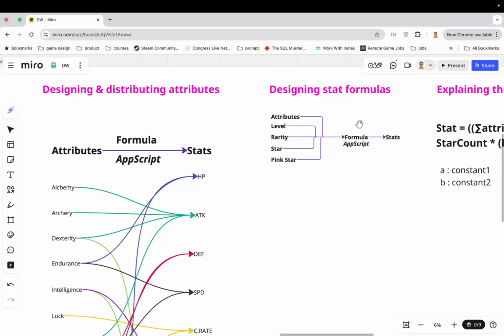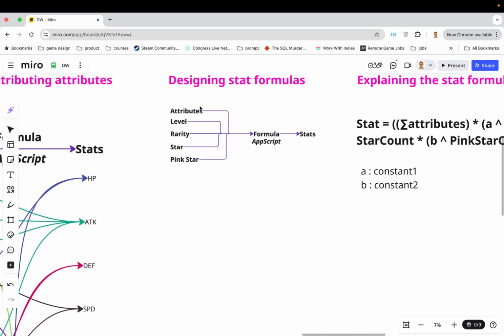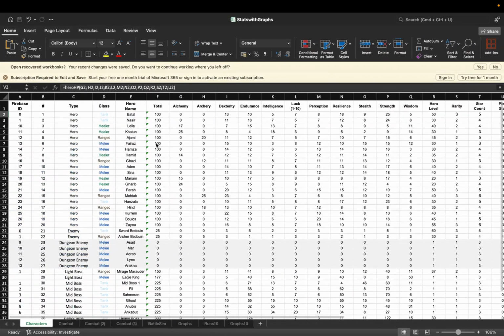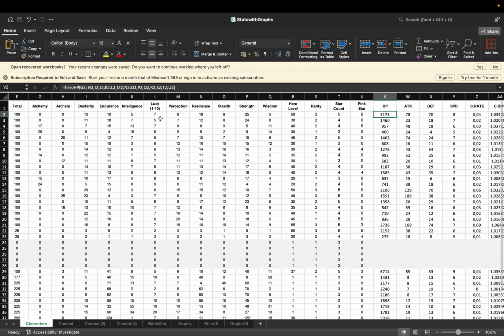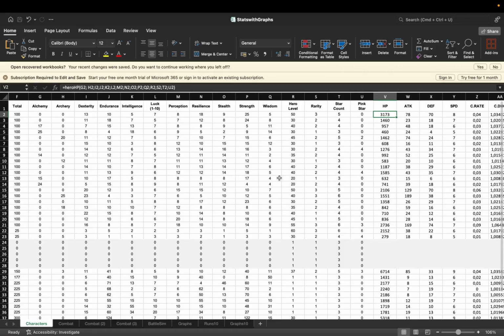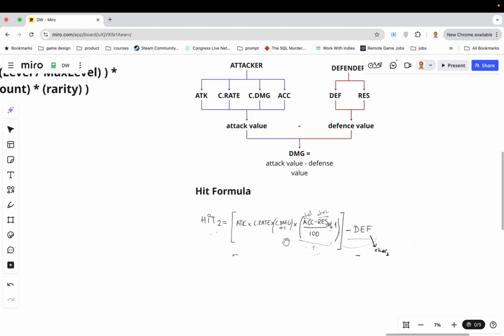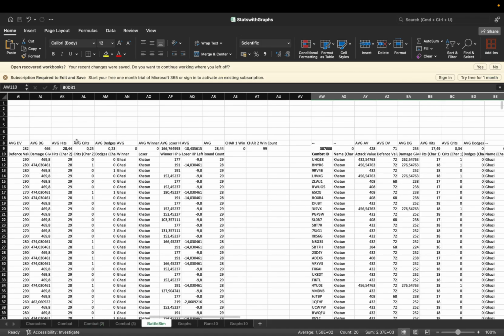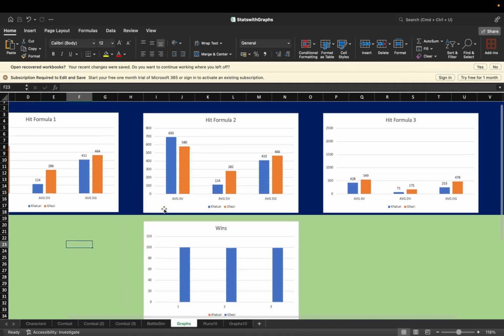Designing the Combat System